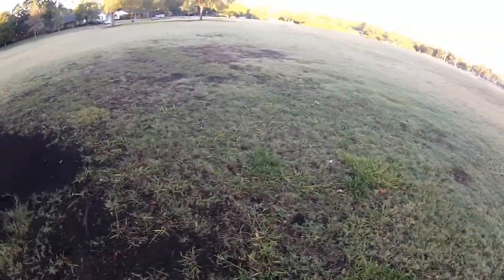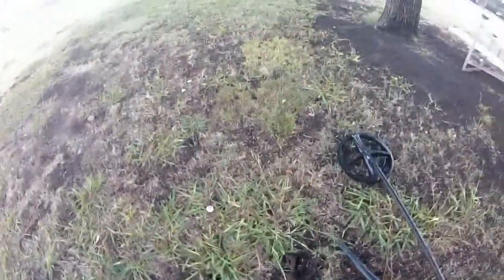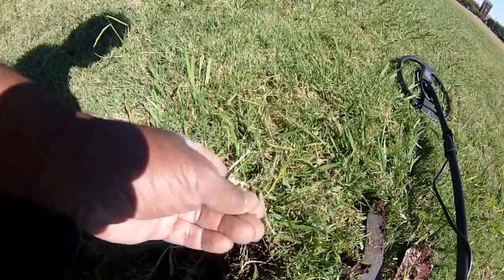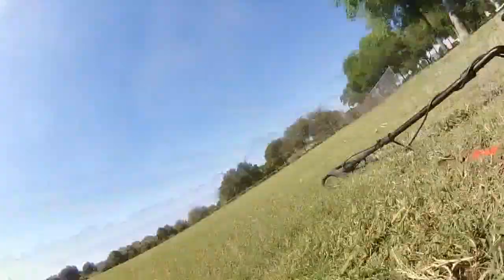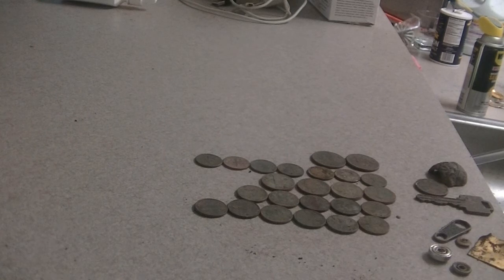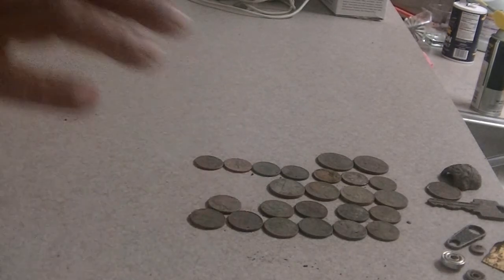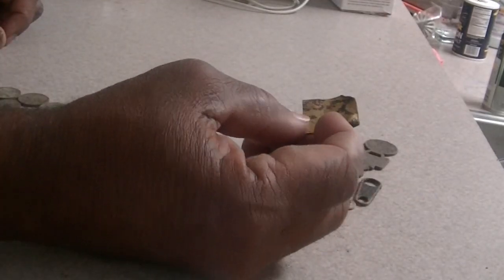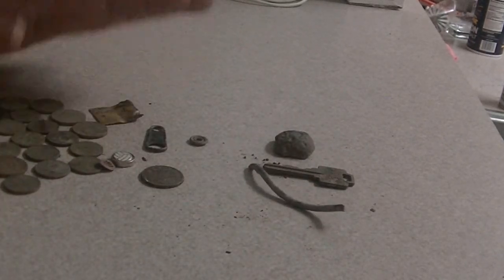Round up with Digs and Live Digs, Nokta Velox, Garrett AT Pro, XP Deus.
I show my weekend hunt and Round Up..  I am going back to my old style with more example digs and live explanations.   Short fast vids of Digs with the XP Deus, Nokta Velox, and the Garrett AT Pro